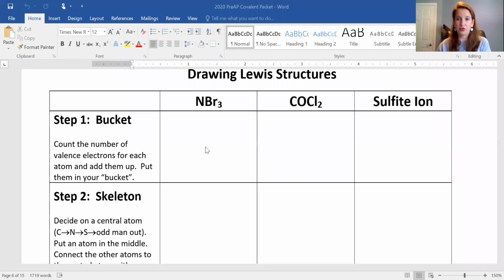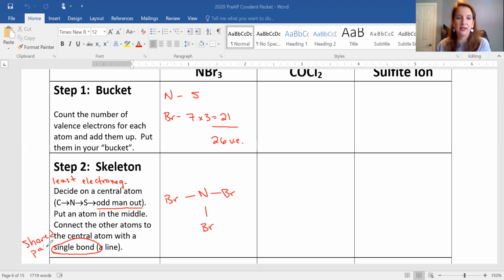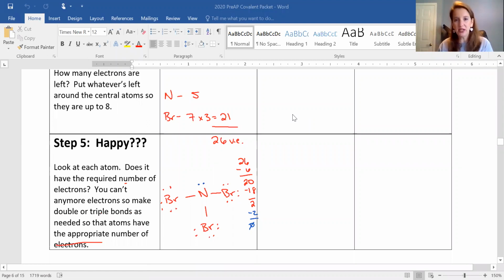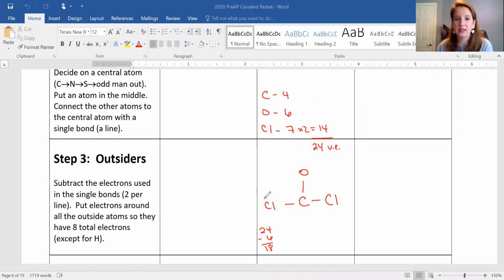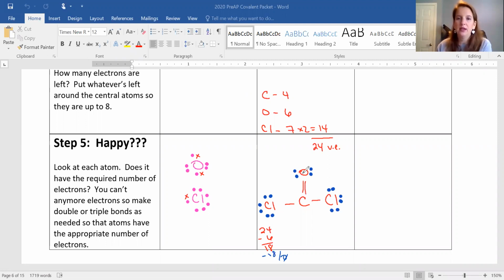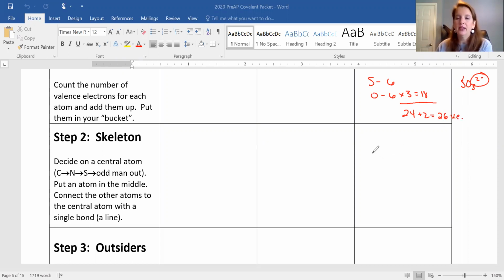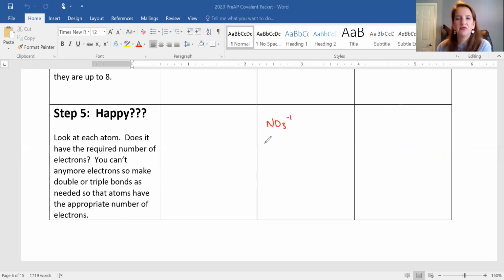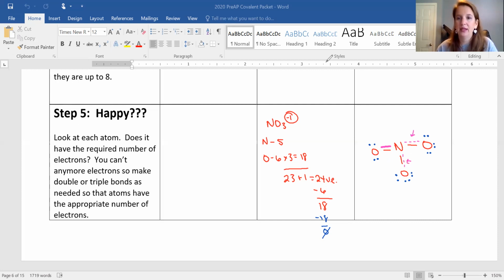Drawing Lewis Structures